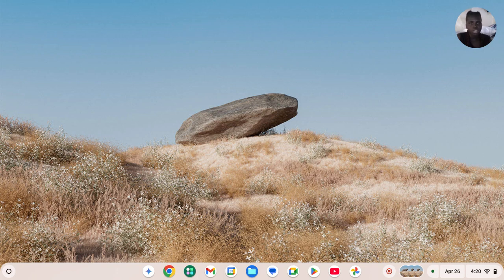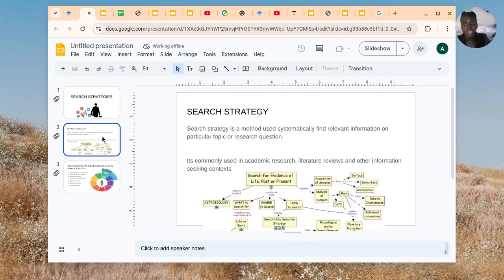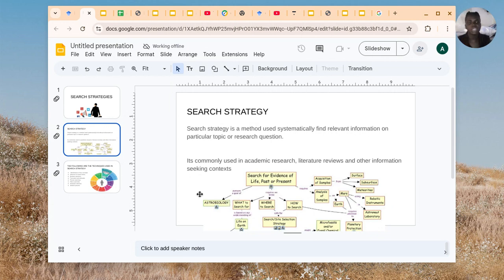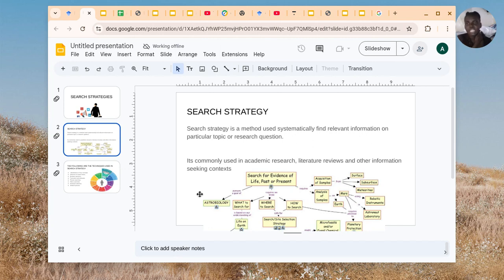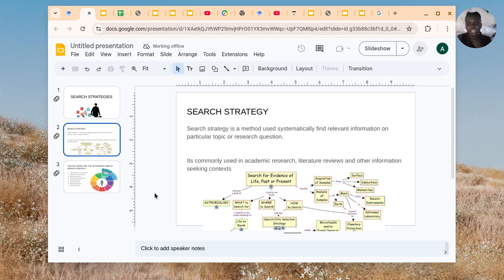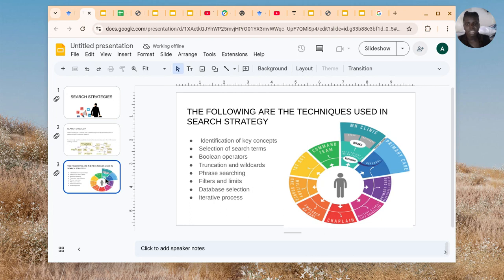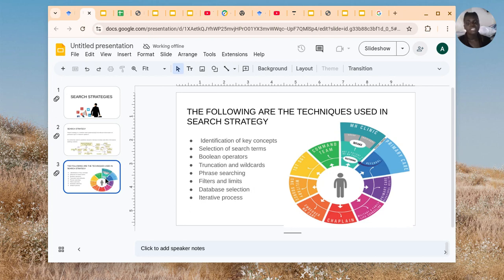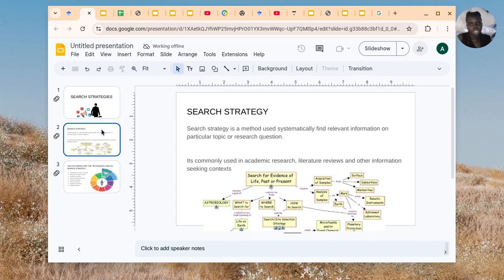Forms of Search strategy and how to use them as an information literate.